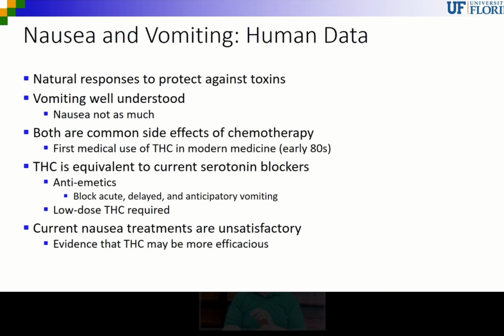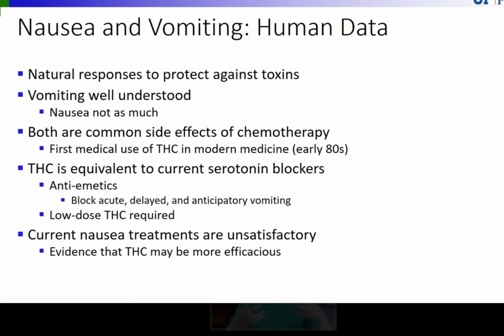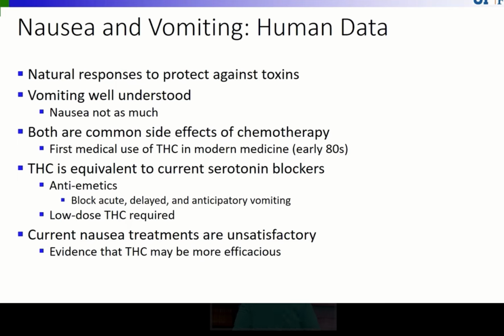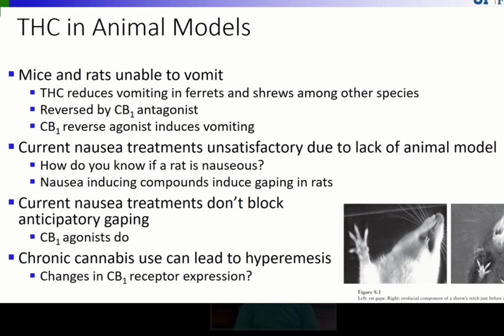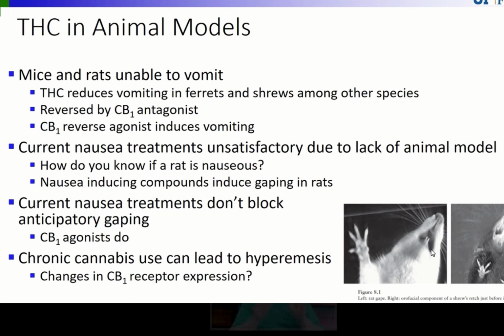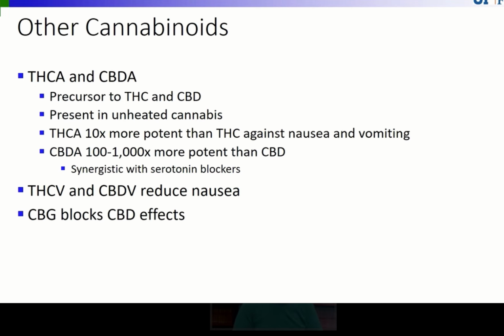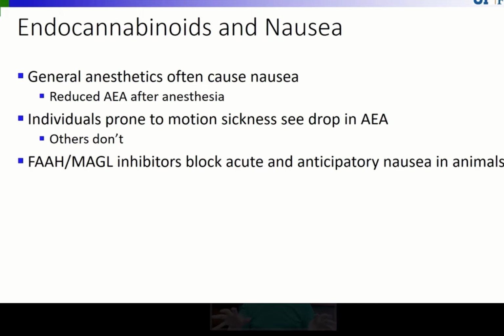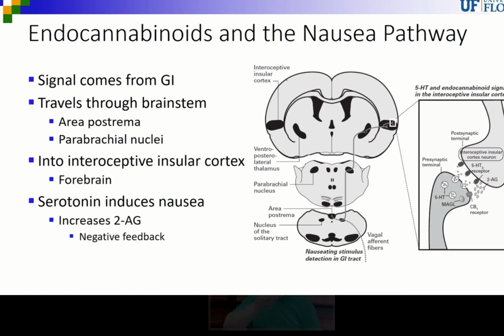Cannabis & Nausea (Pharm of Cann lct 7)